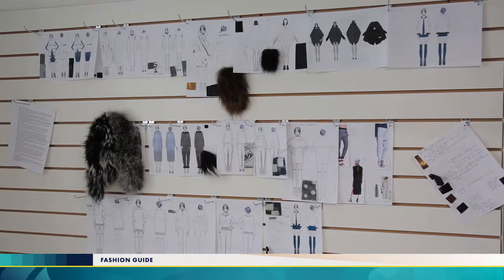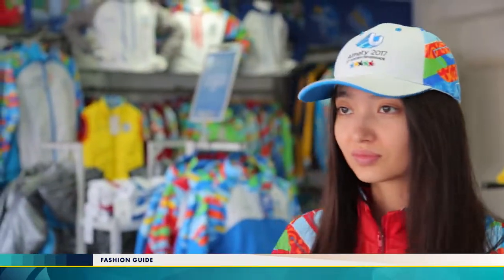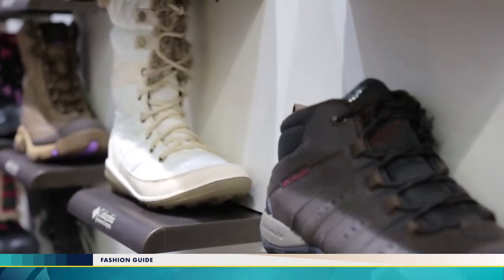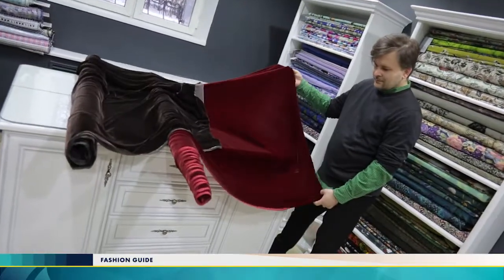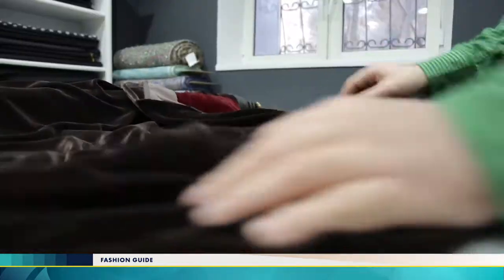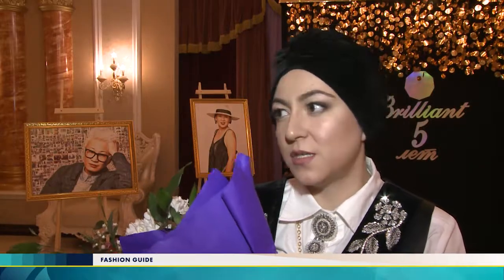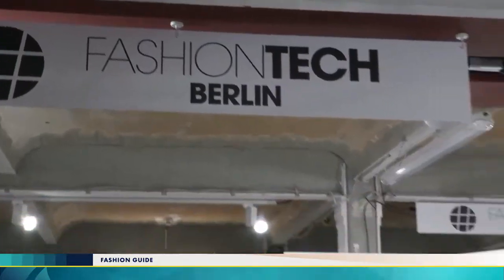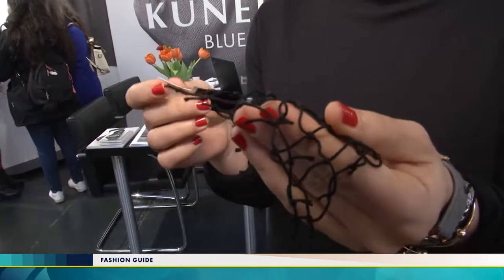Fashion Guide 1-episode (2017)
Kazakhstan national team's uniform at the 2017 student Olympics
Closing skiing season in right clothing
Velvet is back, with new prospects
Kazakh designers' fashion show in Aktobe
What future fashions look like